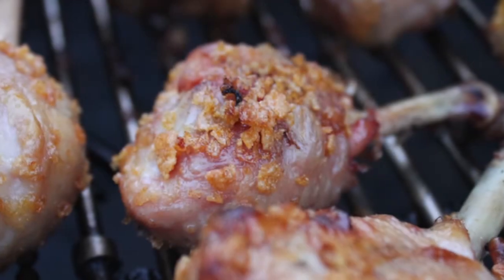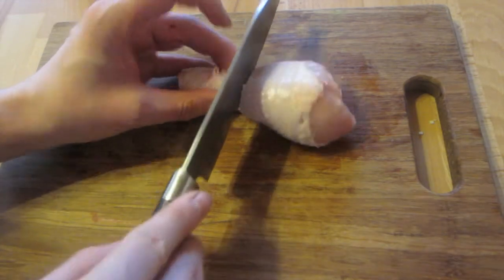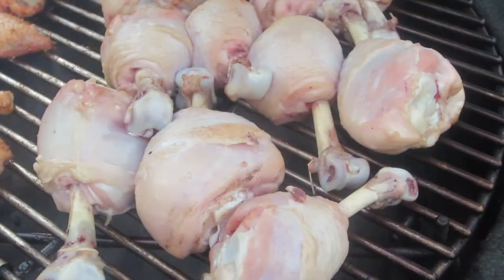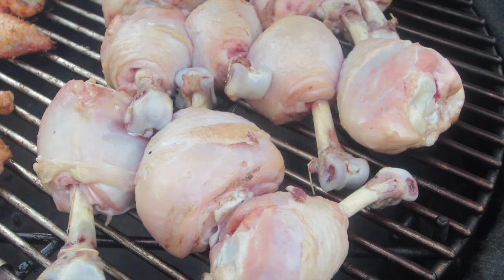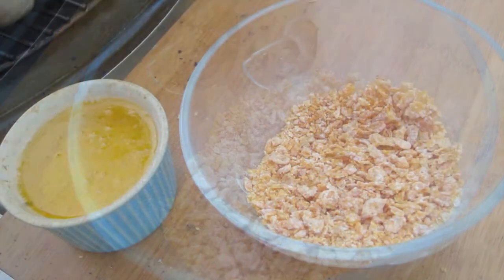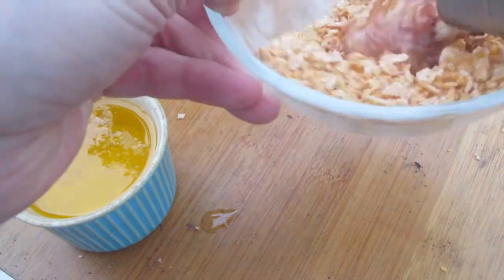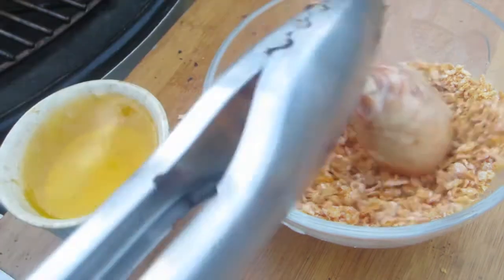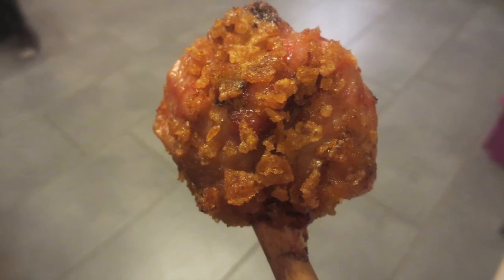Crispy Chicken Lollies - english Grill- and BBQ-recipe - 0815BBQ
A great recipe for Grill and Smoker.